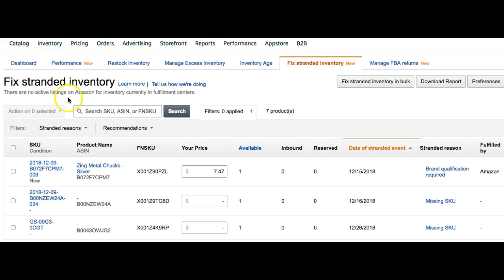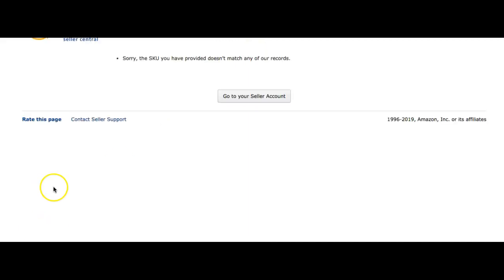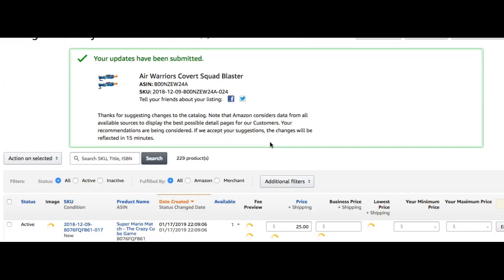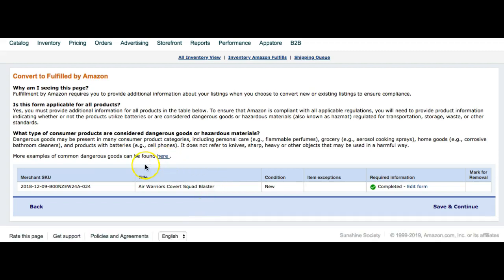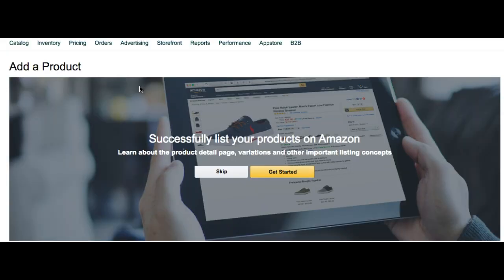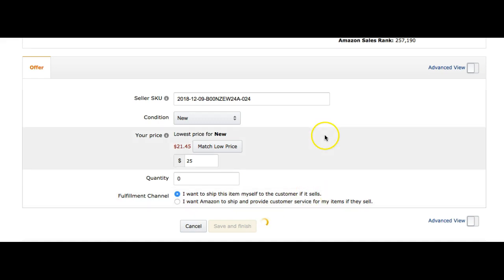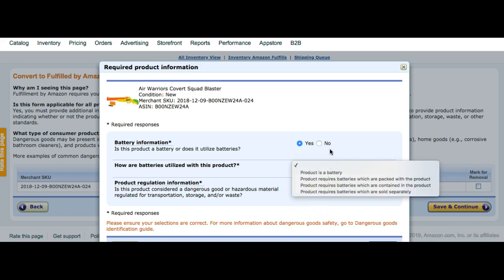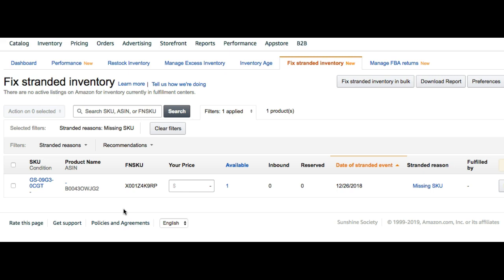How to Easily Fix Stranded Inventory - Missing SKUs - for Amazon FBA Arbitrage - Ecommerce Resellers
In this video I am going to teach you how to EASILY fix stranded inventory or missing SKUs for your Amazon FBA business!

If you have further questions or would like more training, please set up a free consultation with me at book.shawnmayo.com

It is VERY important to always manage your inventory properly. Though it may seem overwhelming when you first start or like something that is unimportant, it very much so is and in this video I show you how to manage this EASILY!

Here, I will guide you through managing your inventory by fixing stranded inventory and missing SKUs.